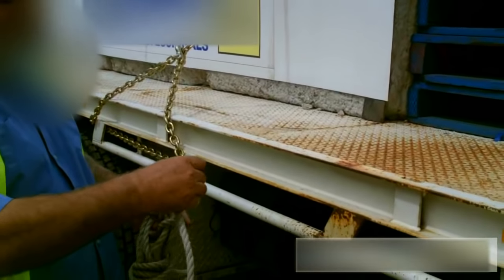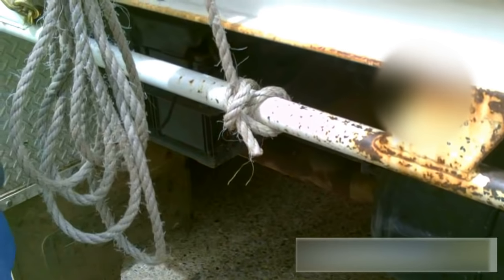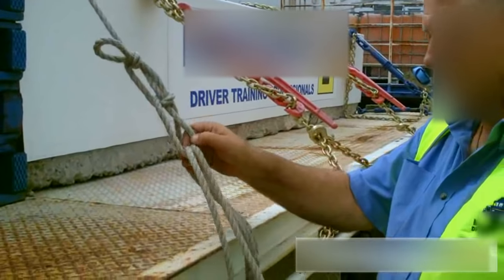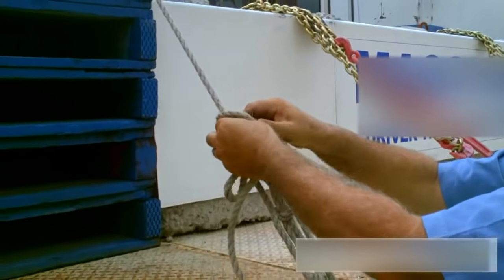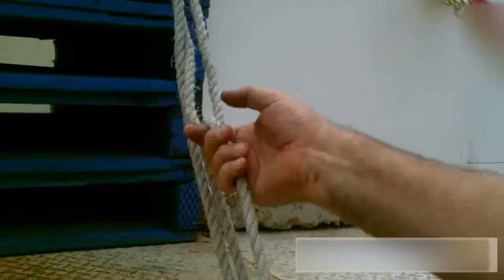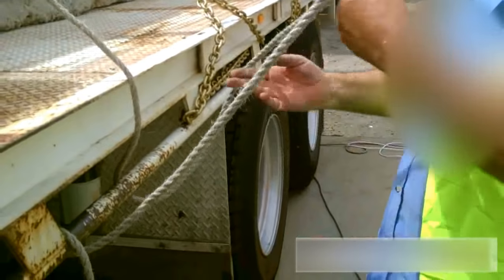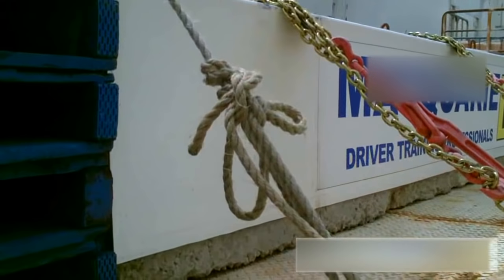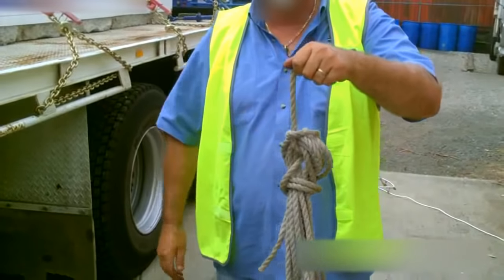How to Tie Rope Knots: Truckie's Hitch and Truckie's Shank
MACQUARIE DRIVING SCHOOL SYDNEY
This video demonstrates how to tie rope knote to secure loads.
Truckie's hitch and also truckies shank
Also shows how to stow ropes after use
Macquarie Driving School Sydney provides training for all class of Heavy vehicle licences
LR - MR - HR - HC - MC